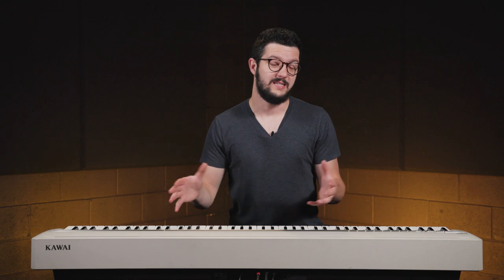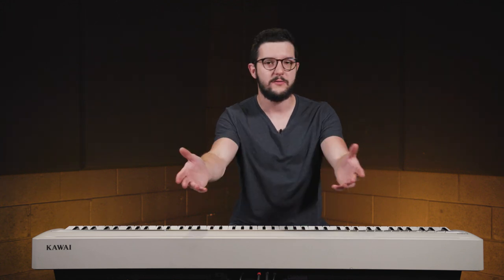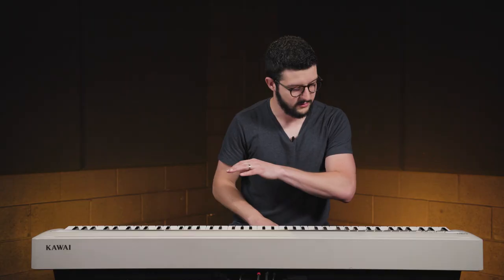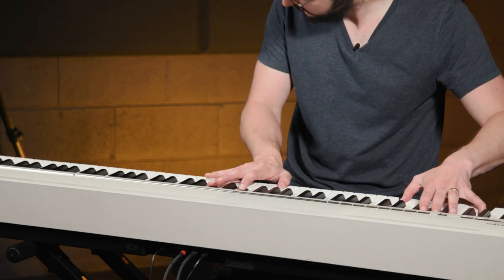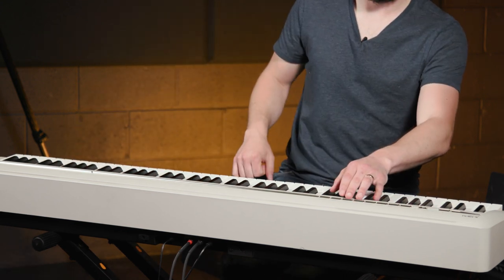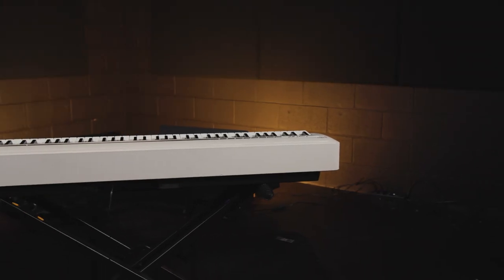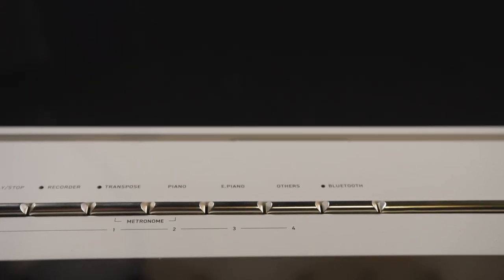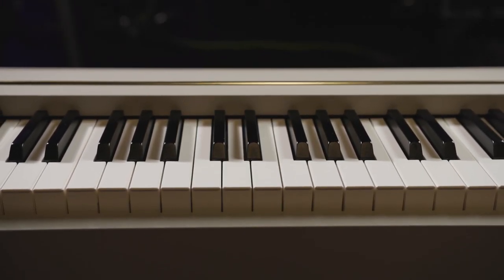Kawai ES120 88-key Digital Piano with Speakers Demo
Shop the Kawai ES120 88-key digital piano with speakers at Sweetwater

If you‘re wondering what video gear we use, check it out

Weighing only 26.5 pounds, Kawai‘s ES120 digital piano makes an ideal stage instrument with 25 amazing sounds onboard. The ES120 features the manufacturer‘s highly respected Responsive Hammer Compact (RHC) action, which gives you the feel of a real acoustic grand, complete with graded hammers. As for the sound? Harmonic Imaging technology and 192-note polyphony deliver impeccable grand piano tones. Your ears will revel in gloriously detailed, state-of-the-art samples of Kawai‘s flagship Shigeru Kawai SK-EX concert grand piano, along with a selection of authentic electric piano, bass, string, and upright piano sounds. Check it out!

After you watch, check out Sweetwater.com today for all your music instrument and pro audio needs!

0:00 - 0:59 The Kawai ES120
0:59 - 1:33 Overview
1:33 - 4:26 Acoustic Pianos
4:26 - 6:04 Electric Pianos
6:04 - 7:30 Organs
7:30 - 8:34 Strings
8:34 - 9:38 Choir & Synth
9:38 - 10:21 Bass
10:21 - 10:42 Everybody Needs Harpischord!
10:42 - 13:39 Features
13:39 - 15:34 Thanks for watching! 😊